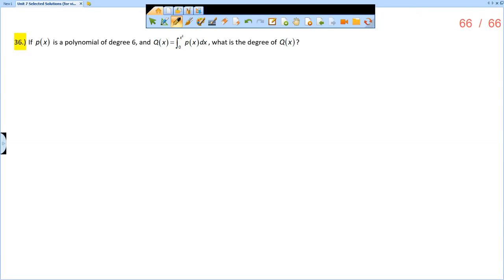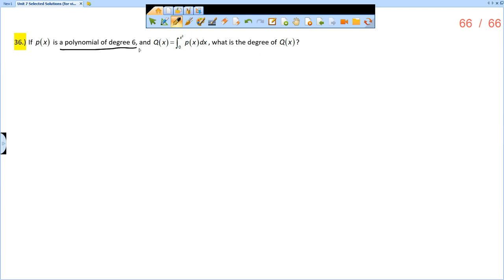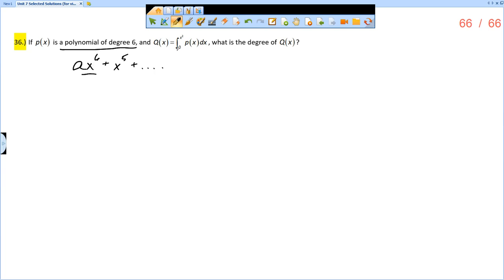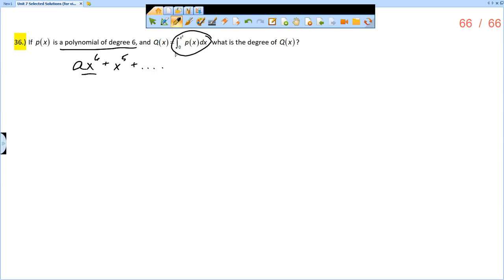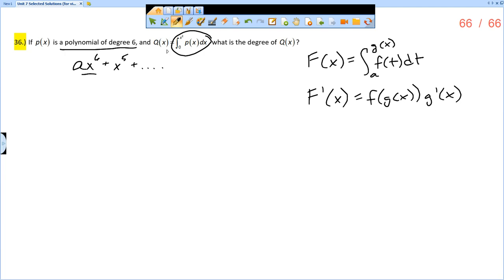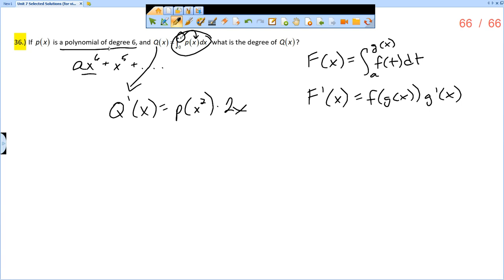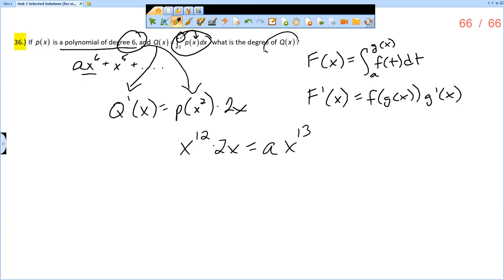Unit 7 Review #36